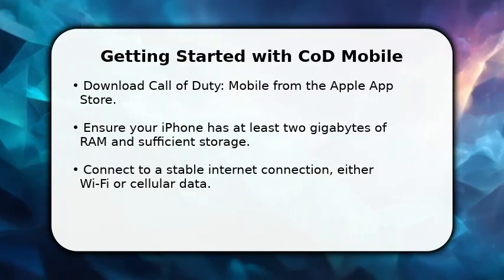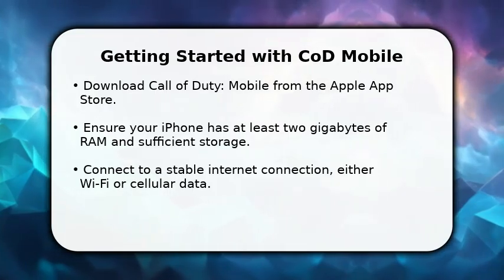How to Play Call of Duty on iPhone (Easy Method)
▸ (v) Are you looking for a way to play Call of Duty on your iPhone without breaking the bank? In this video, we'll show you an easy method to download and play Call of Duty on your iOS device. We'll also cover some tips and tricks to get the most out of your gaming experience.